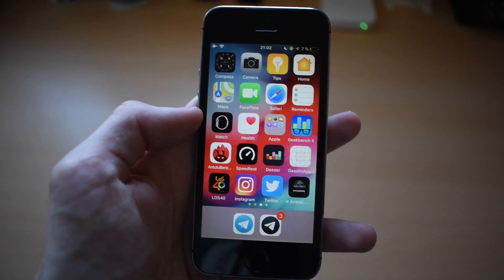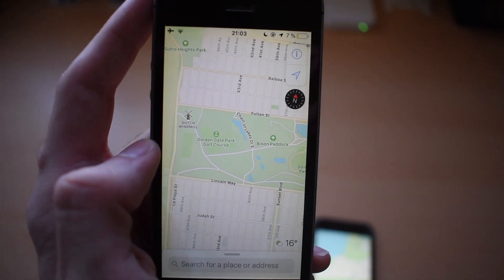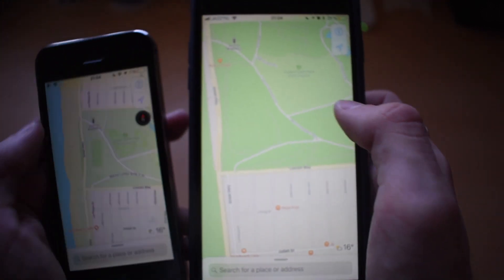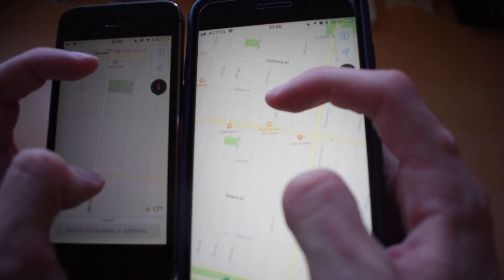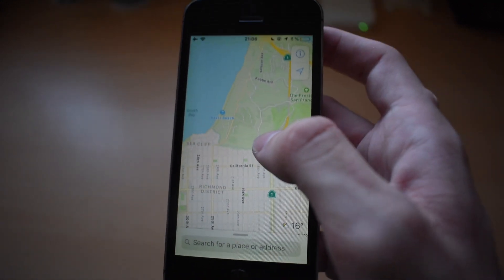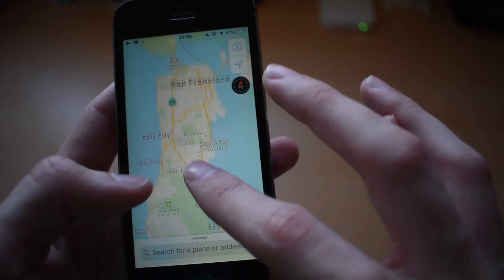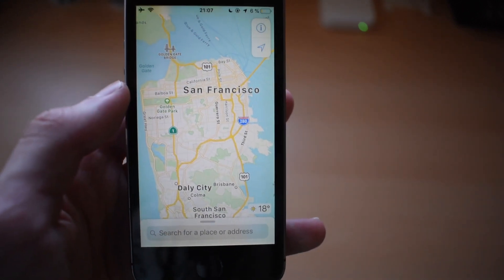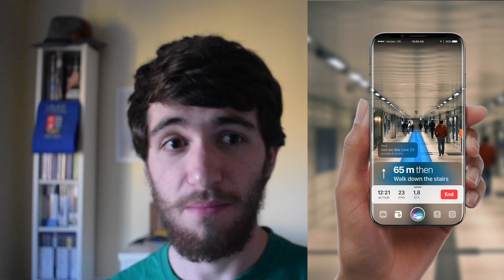A Quick Look at Apple Maps 2.0 in iOS 12 Beta 3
In this video I take you through the new built-from-scratch Apple Maps 2.0, which has some really promising features, though right now they are limited to San Francisco.